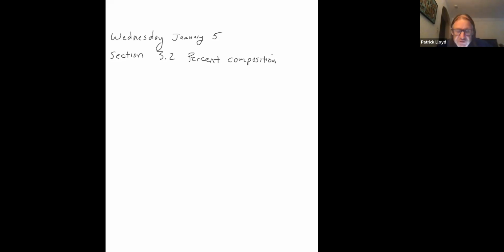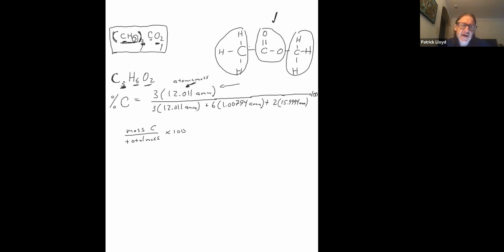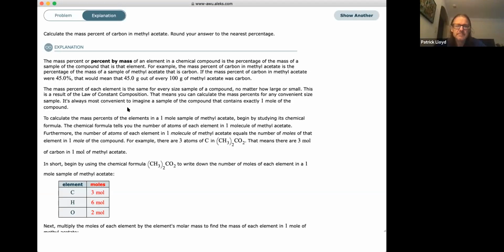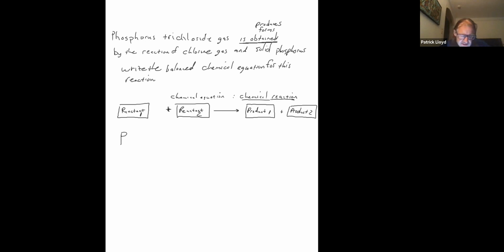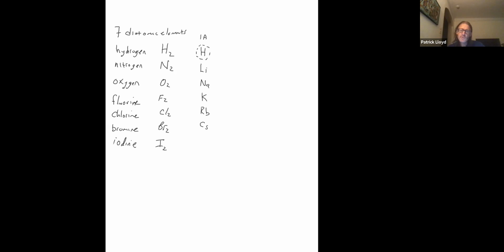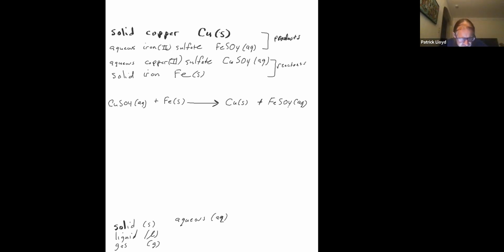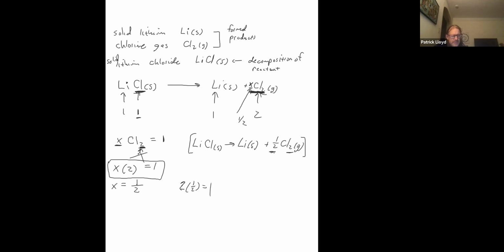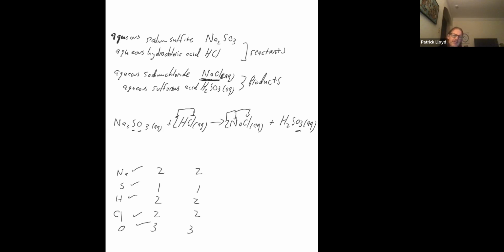Reflections in General Chemistry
A discussion of mass percent composition of compounds and balancing chemical equations